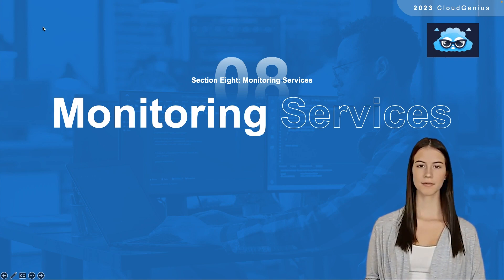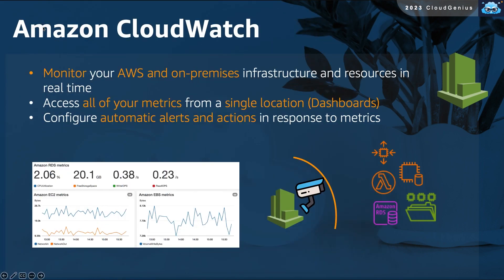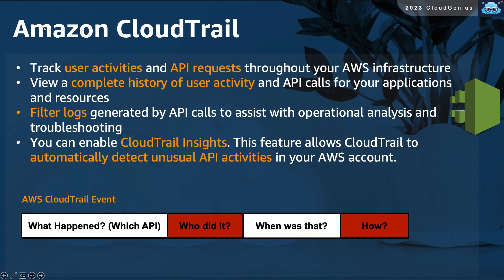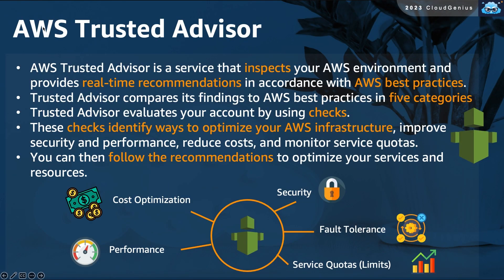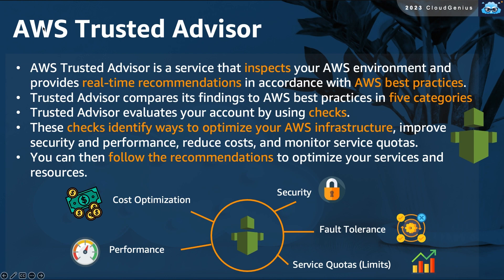AWS-Cloud Practitioner Course- 051-Section8- Monitoring:CloudWatch CloudTrail Trusted Advisor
learn about three monitoring services on AWS, Amazon CloudWatch, Amazon CloudTrail, and AWS Trusted advisor